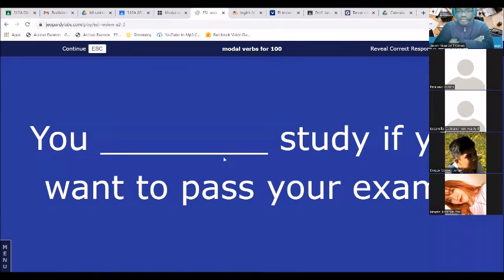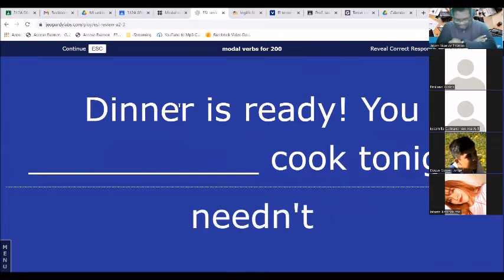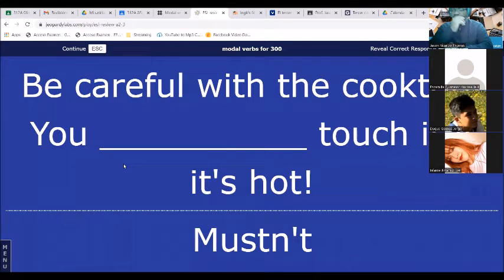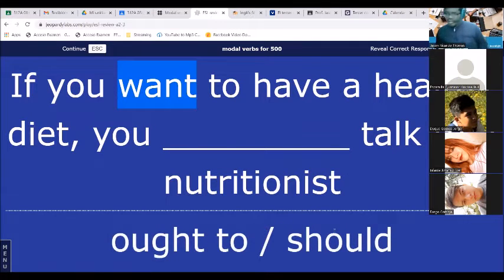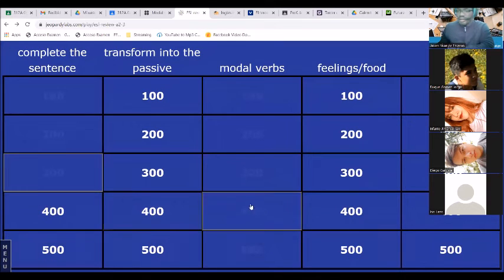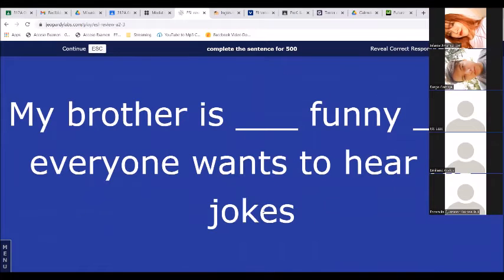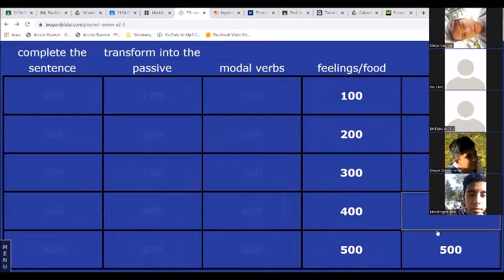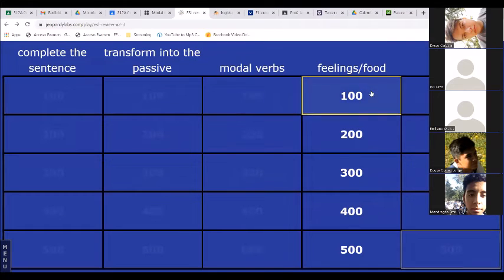A2 Repaso unidad 1 y 2 Mtro Jason Thomas